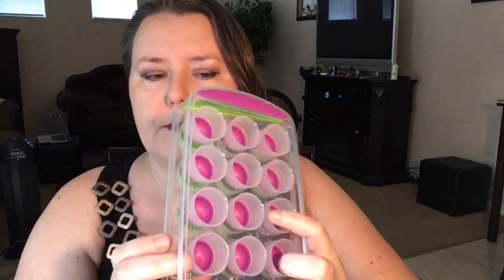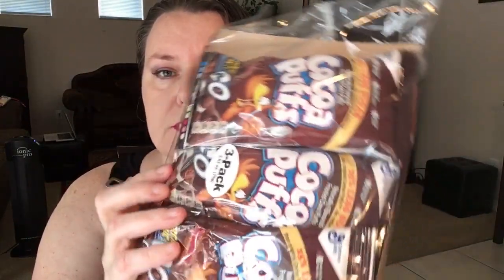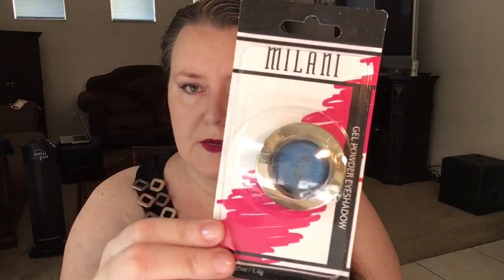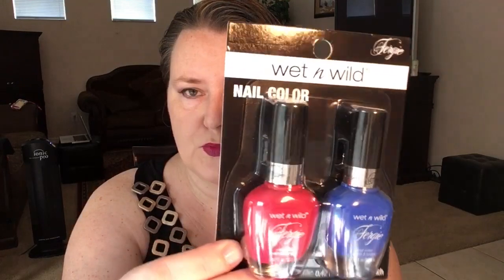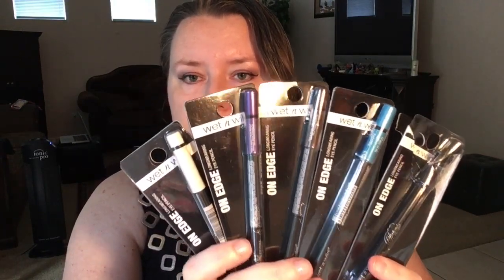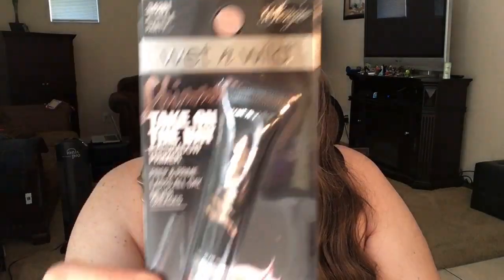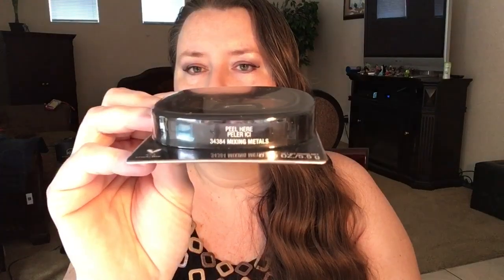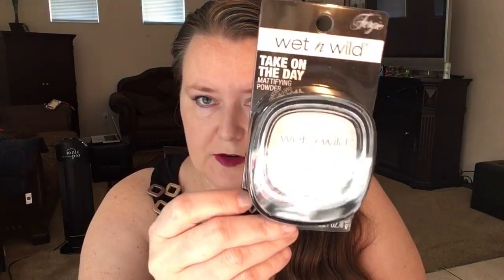💗 HUGE MAKEUP HAUL - Dollar Tree 6/21/16 FERGIE , e.l.f., + Planner, Kitchen, Snacks, , & More!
♥ I found Milani, e.l.f., and tons of beautiful Fergie makeup (also adding swatches). I also got snacks, kitchen items, planner items, and Lisa Frank stickers.

♥ Other videos you may enjoy below: ♥

CAMERA USED: iPhone SE
EDITING SOFTWARE: iMovie
THUMBNAIL EDITING SOFTWARE: PicMonkey